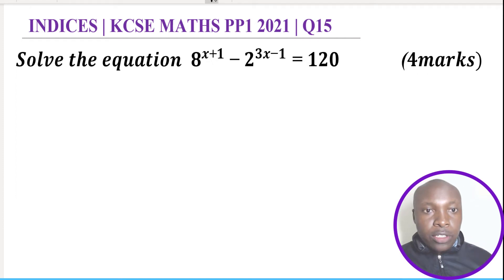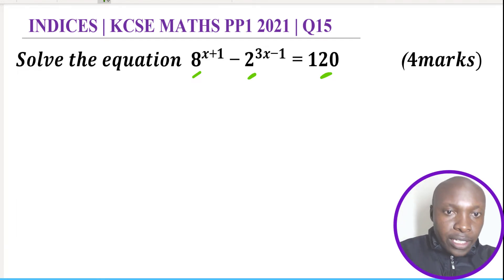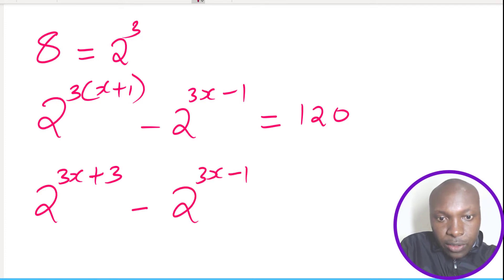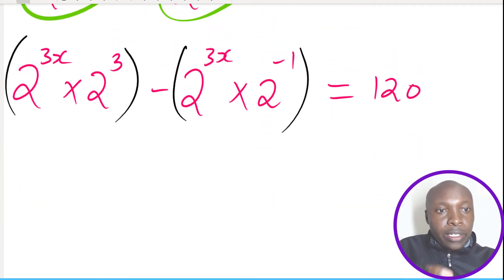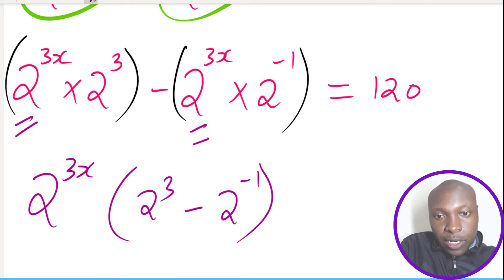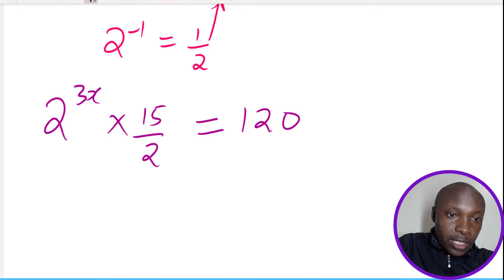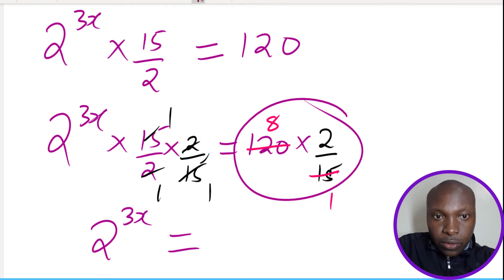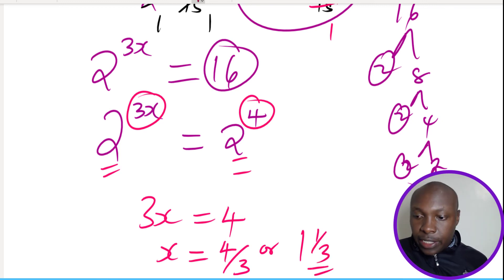EVALUATING INDICES | KCSE MATHS 2021 PAPER 1 | QUESTION 15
In this video, we shall learn about evaluating/solving a question on indices.